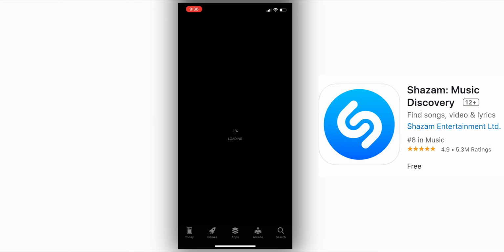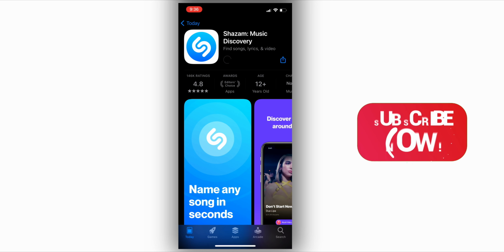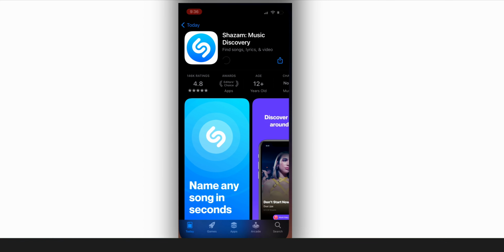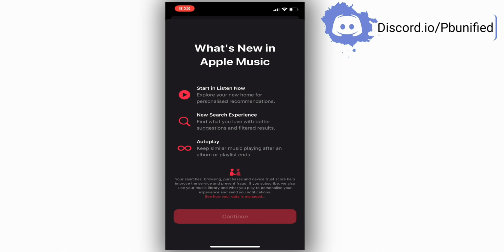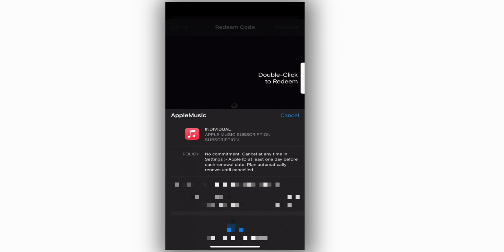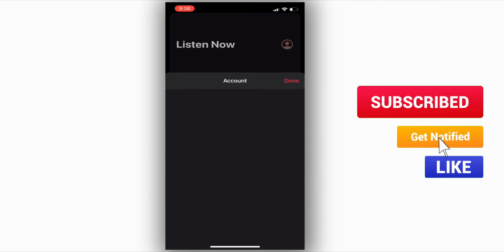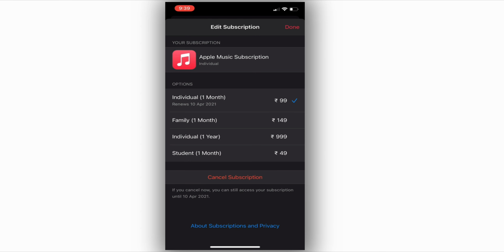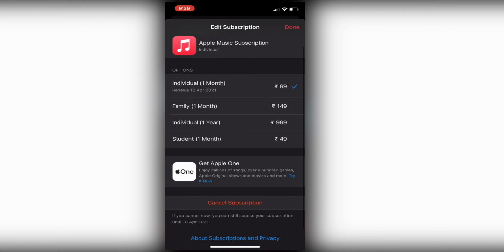Free Apple Music Subscription For 5 Months | 2021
This is the new offer with which you can get Apple Music Subscription free for 5 months.

𝗧𝗜𝗠𝗘𝗖𝗢𝗗𝗘𝗦
0:00 - About the topic
0:27 - INTRO
0:39 - How to claim the offer
1:32 - Proof
1:42 - Info about the subscription
2:18 - Wrapping Up
2:30 - OUTRO

▬▬ι ι▬▬

▬▬ι ι▬▬

                            ♫♪.ılılıll|̲̅̅●̲̅̅|̲̅̅=̲̅̅|̲̅̅●̲̅̅|llılılı.♫♪

🎶 VIDEO MUSIC - Mixkit - Try me 235

●▬▬▬▬▬▬▬▬▬▬๑⇩⇩๑▬▬▬▬▬▬▬▬▬▬▬●

●▬▬▬▬▬▬▬▬▬▬๑⇧⇧๑▬▬▬▬▬▬▬▬▬▬▬●